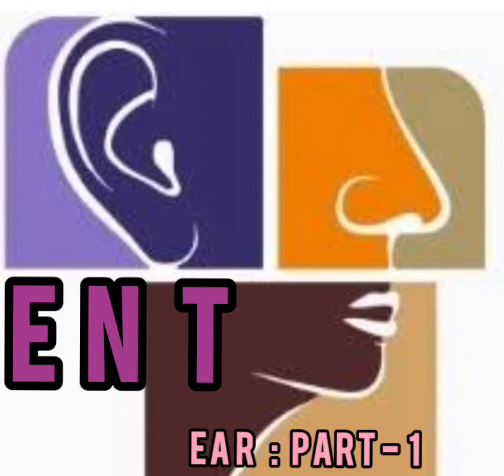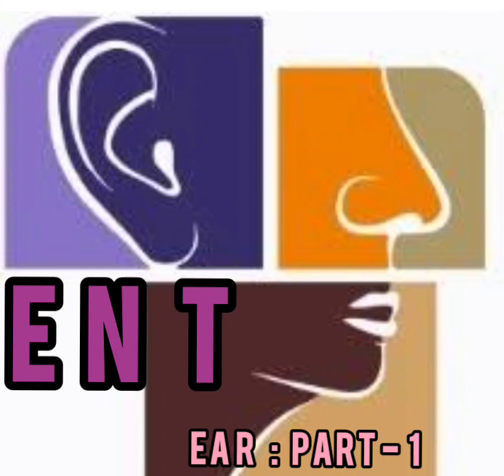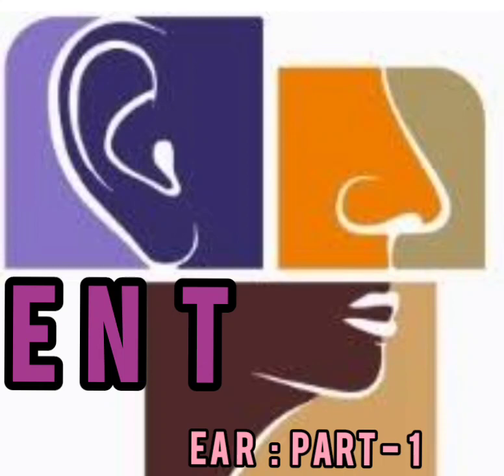E N T : NEET PG